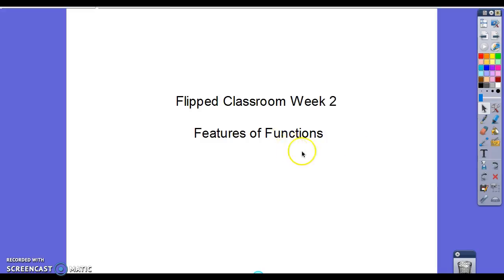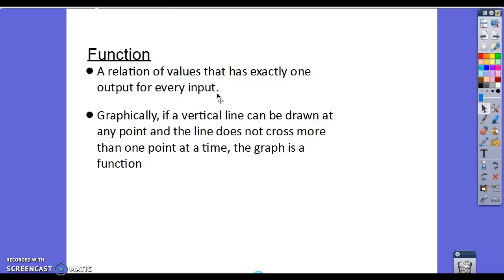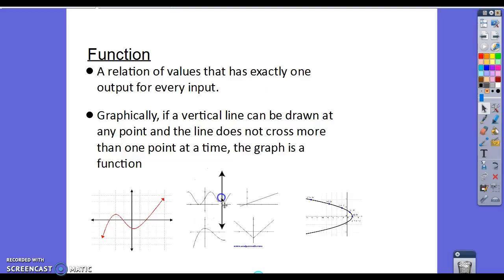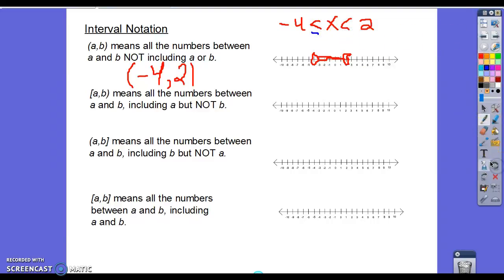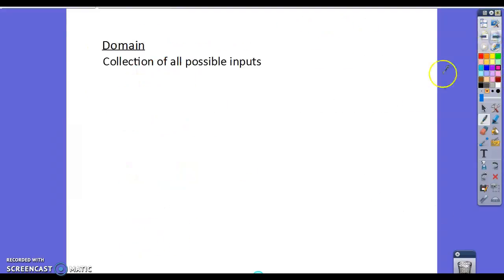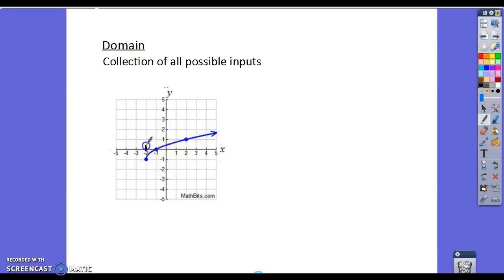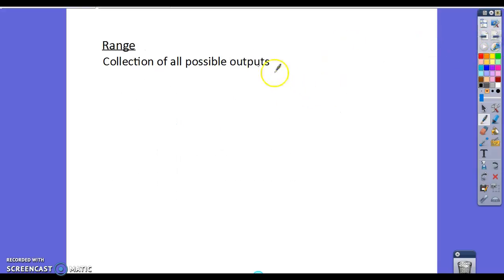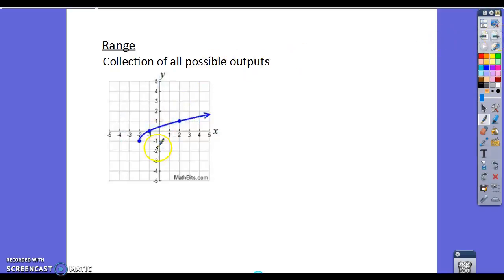Features of Functions